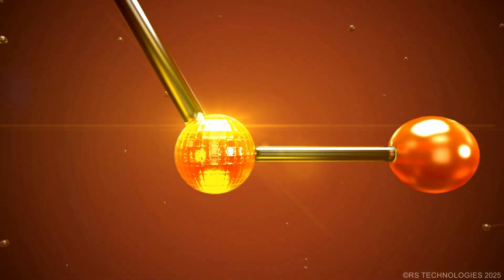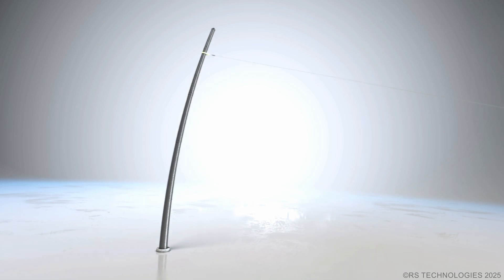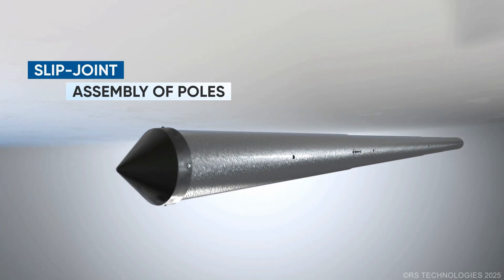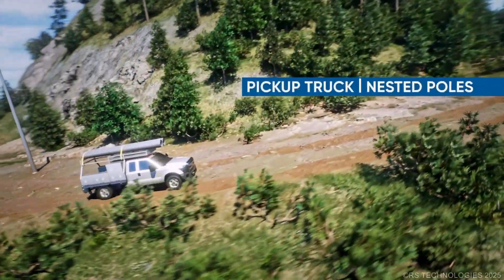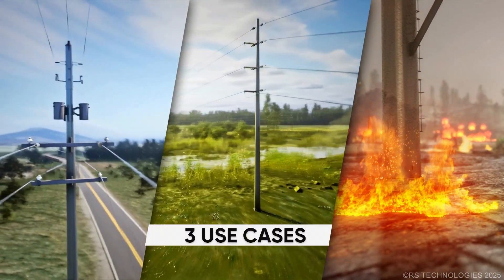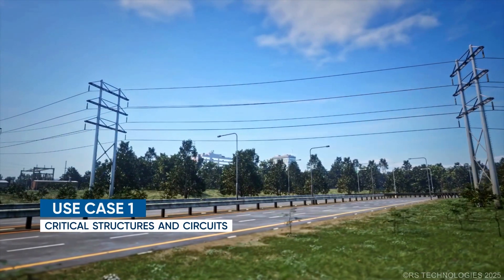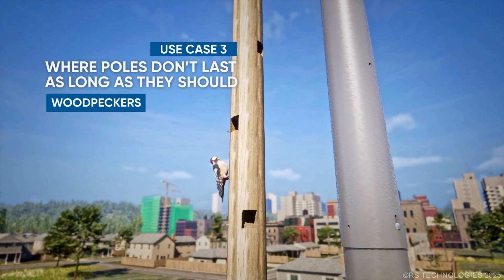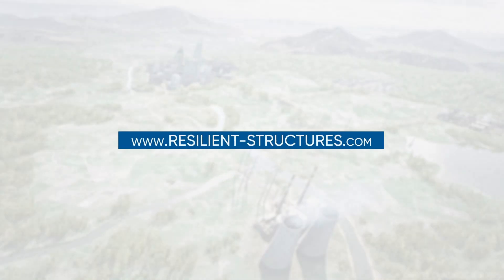Resilient Structures: Engineered for a Reliable Grid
As severe weather events intensify around the world, electric power grids are increasingly tested by hurricanes, ice storms and wildfires. Resilient Structures composite poles have demonstrated near perfect performance by reliably standing strong in nature's harshest conditions. Engineered to be resilient, safe and environmentally sound they are the new standard in grid reliability.